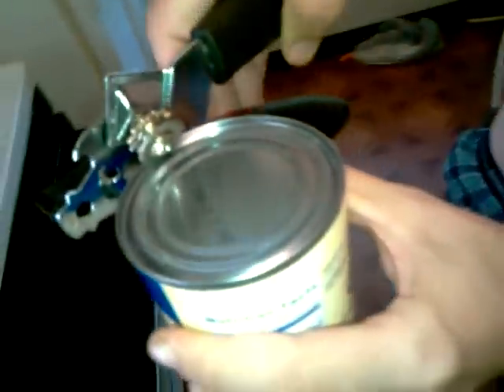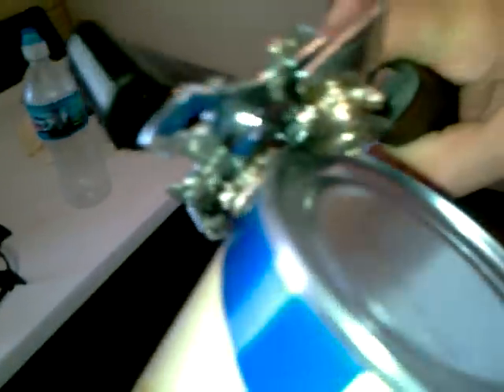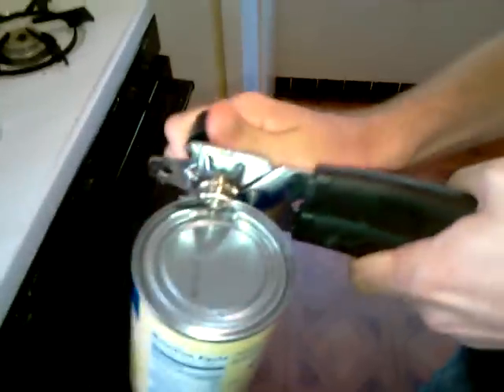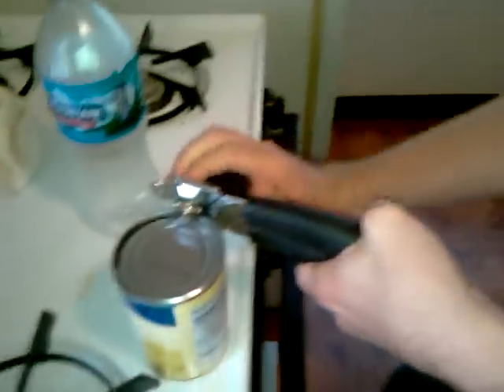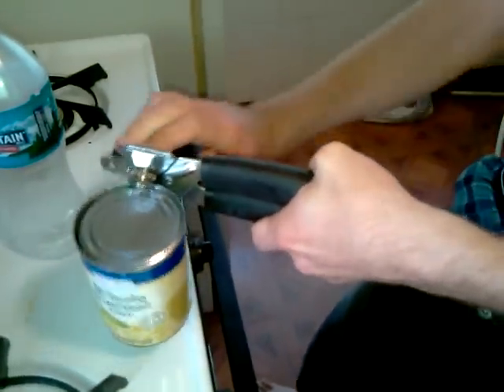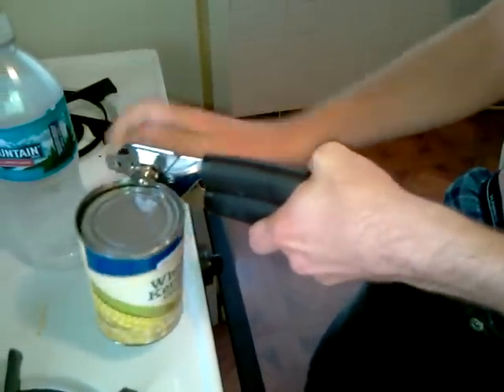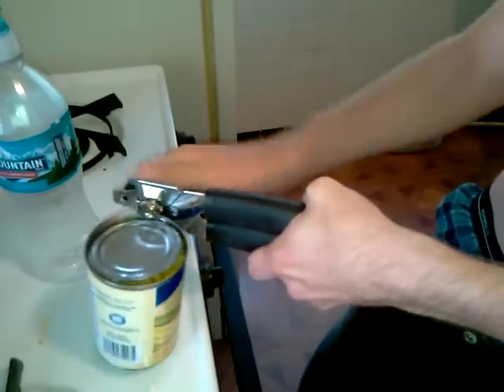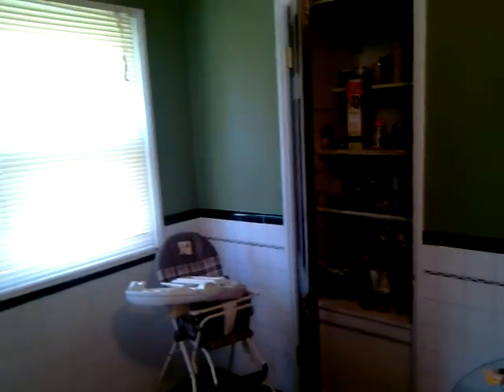The Gottem Show... how to use a canopener